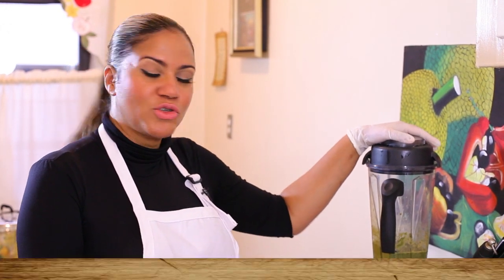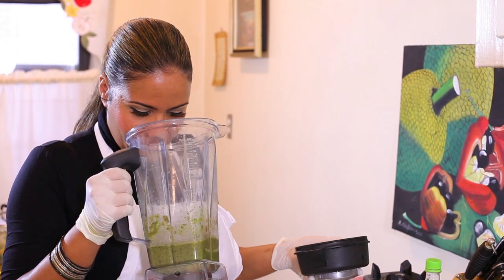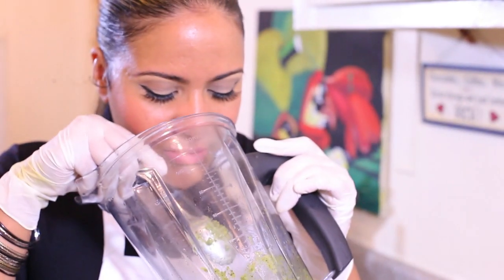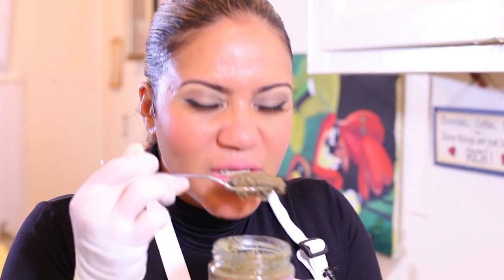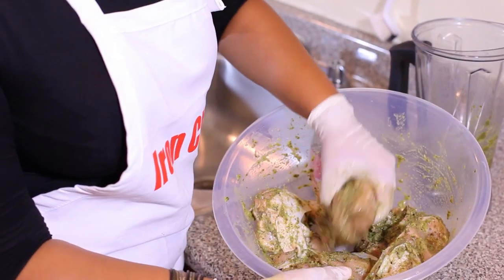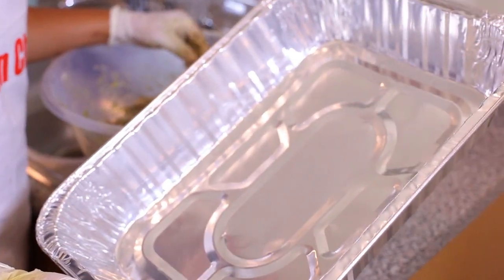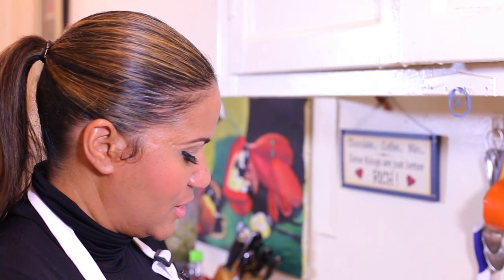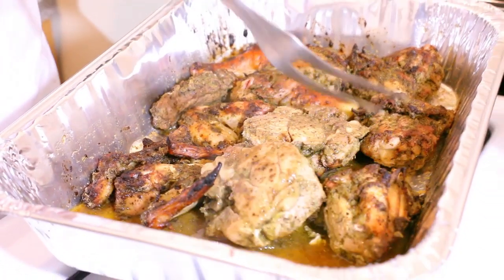Spice is nice with Denine. World's best Jamaican Jerk Chicken. Part 2